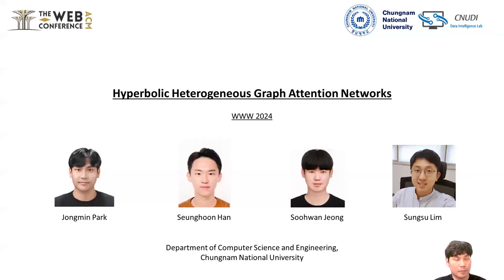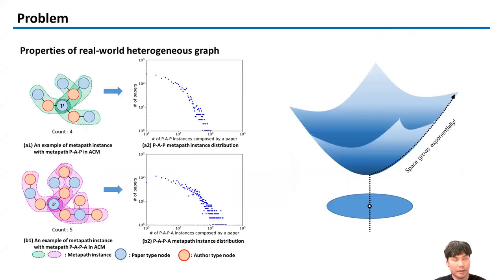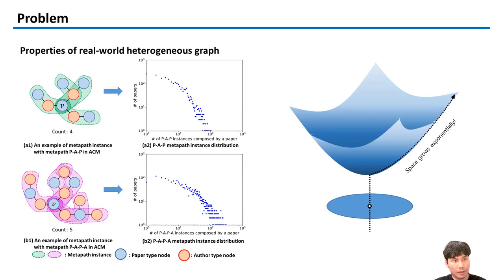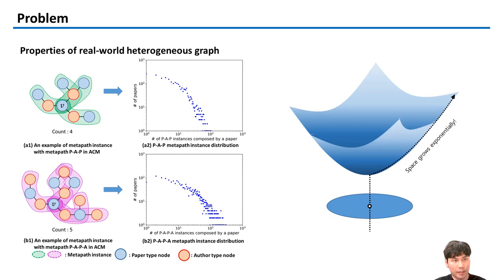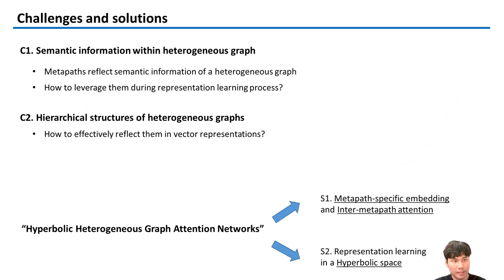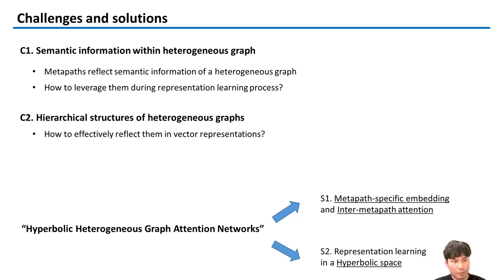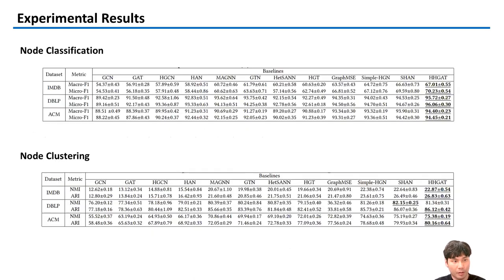[shp1448] Hyperbolic Heterogeneous Graph Attention Networks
"Hyperbolic Heterogeneous Graph Attention Networks

Jongmin Park, Seunghoon Han, Soohwan Jeong and Sungsu Lim"